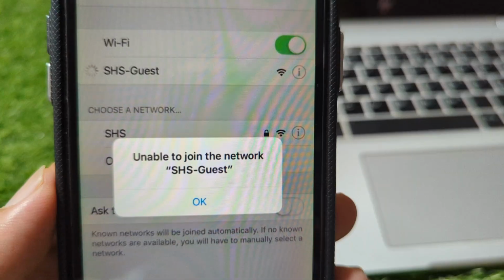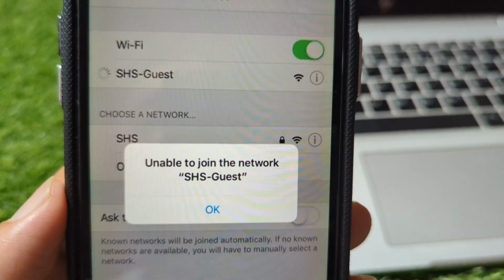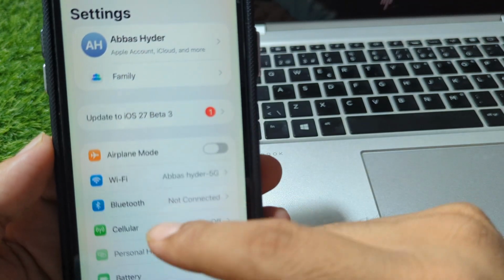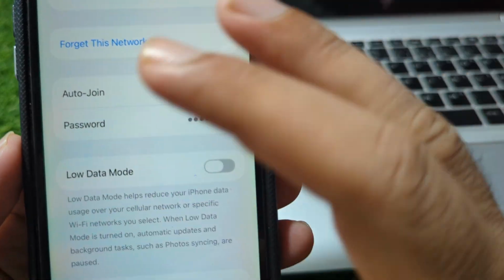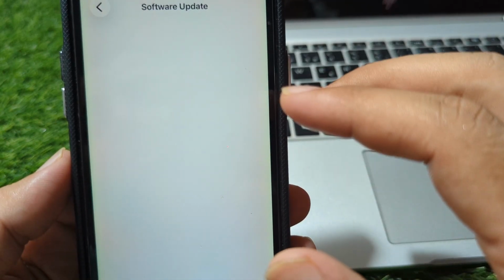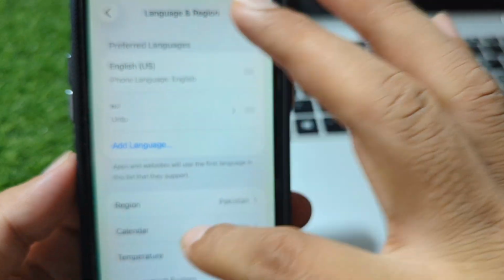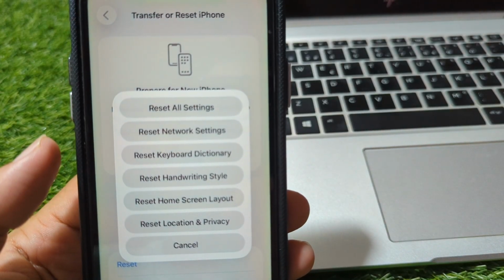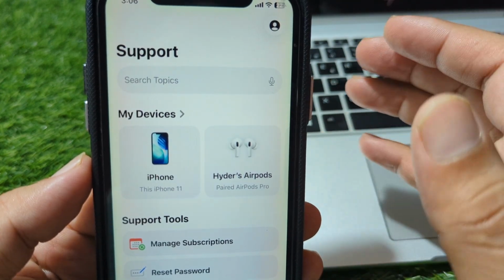How to Fix Unable to Join Wi-Fi Network Error on iPhone (iOS 27)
Struggling with the “Unable to Join Wi-Fi Network” error on your iPhone running iOS 27? In this video, I’ll show you simple and effective methods to fix this issue step by step. Whether your Wi-Fi keeps disconnecting, won’t connect, or shows an error message, these solutions will help you get back online quickly.

We’ll cover everything from basic fixes like restarting your device and router to advanced solutions such as resetting network settings, updating iOS, and checking Wi-Fi configurations. This guide works for all iPhone models running iOS 27.

Watch till the end to ensure your Wi-Fi problem is completely resolved!